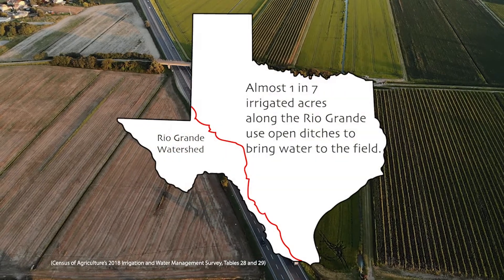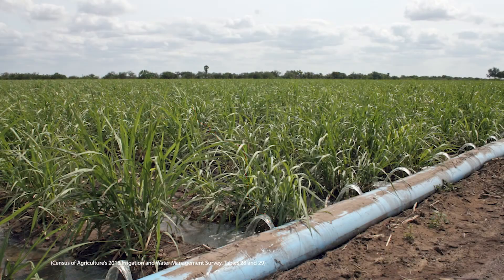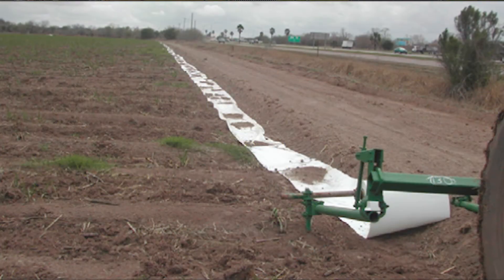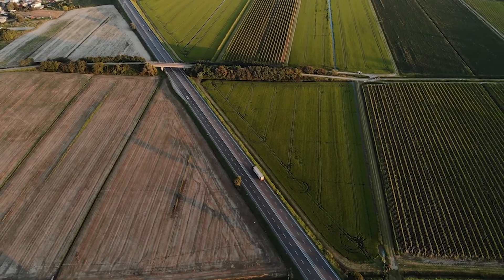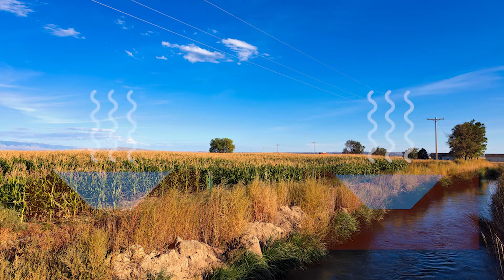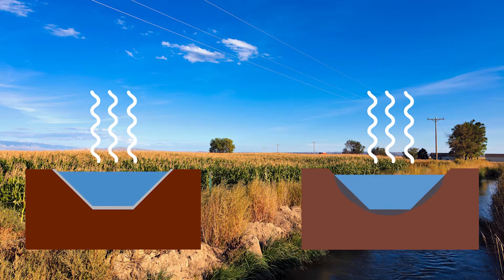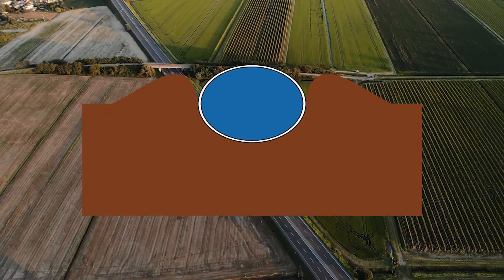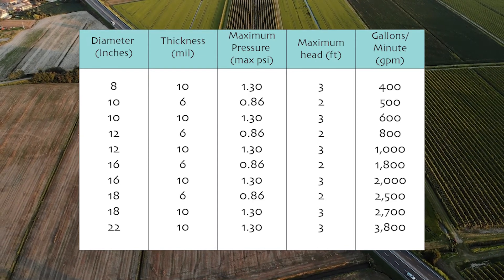Rio Grande Water: The Advantages of Polypipe — Water Savings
Click here for more information on how polypipe can save irrigation water

The Rio Grande is the fourth-longest U.S. river. It is also one of the world’s most endangered rivers. Population growth and demand for municipal water supplies in the basin are expected to double over the next 50 years while agriculture uses 80 percent of the water from the Rio Grande. Climate change is projected to increase temperatures and decrease net available water. Improving irrigation techniques in agriculture along the Rio Grande is essential.

Polypipe is one pipe strategy to get water directly into crop furrows. Because of its flexibility, it can carry more water than rigid pipes and can bend around to fit the natural shape of your fields.

This video is part of the Diversifying the Water Portfolio for Agriculture in the Rio Grande Basin, a Coordinated Agriculture Project (CAP). The project’s long-term goal is to optimize water resources to help sustain agricultural production while enhancing regional water use efficacy and economic and employment opportunities, and improving ecosystem services.

VIDEO TRANSCRIPT:
Many Rio Grande irrigators still use open ditches to get water to their fields. But you could save water by using polypipe instead.

Polypipe is flexible piping made from poly-ethylene resins. It works like regular rigid pipes, but is flexible so it can carry more water and bend to the shape of your fields.

Irrigation water is lost when it travels in open ditches. Any open ditch will lose water to evaporation. Earthen ditches also lose water to deep percolation. But polypipe doesn't have those issues.

Polypipe can be much larger than rigid pipes so more water can go farther, faster. This means you get done irrigating sooner.

Switching from open ditches to polypipe will get more water to your crops and help make every drop count.

Click the link below for more on the advantages of irrigating with polypipe.